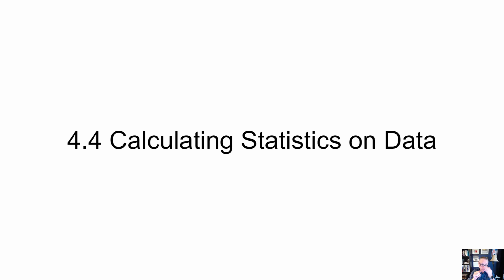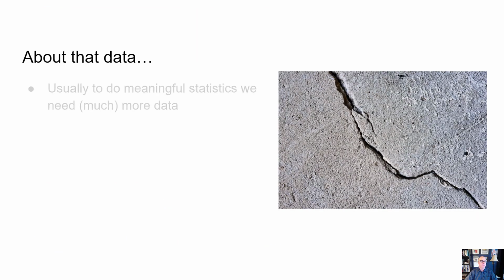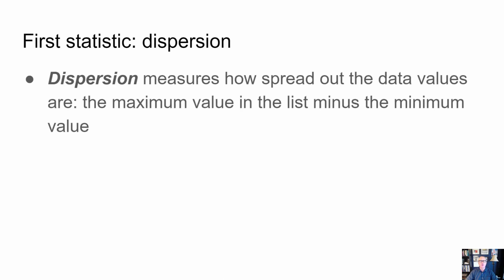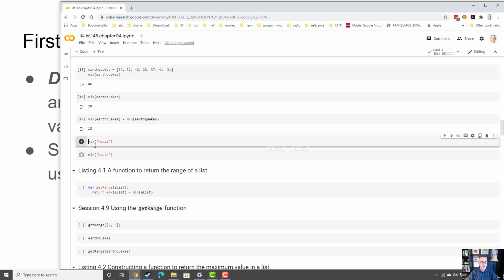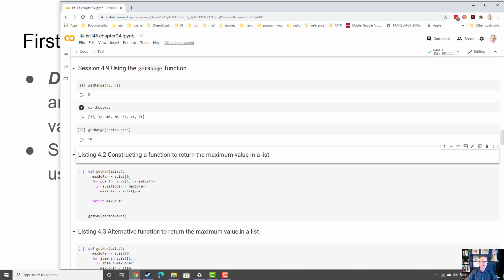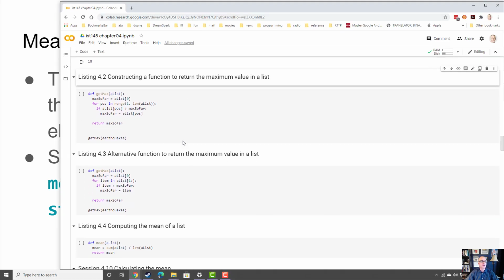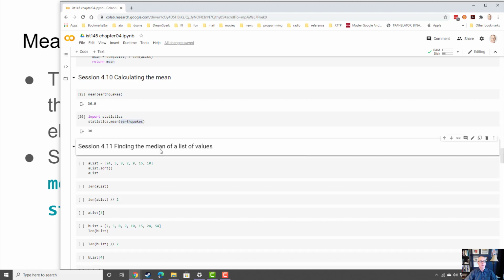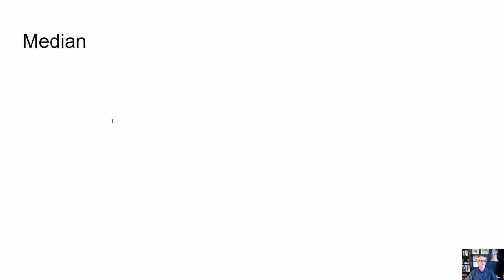ist145 04 01 02